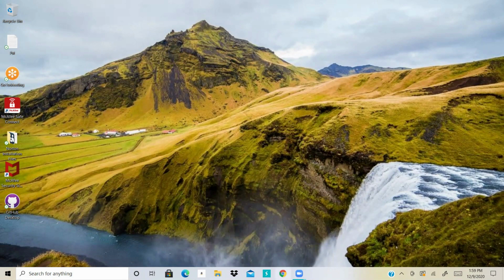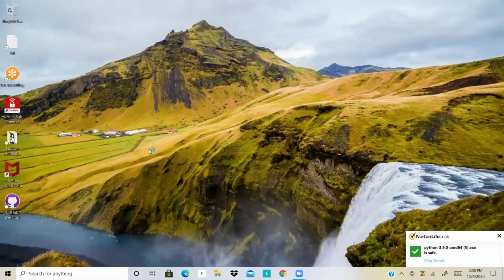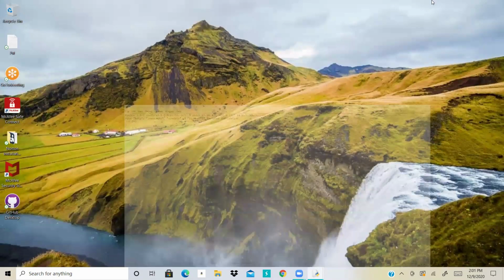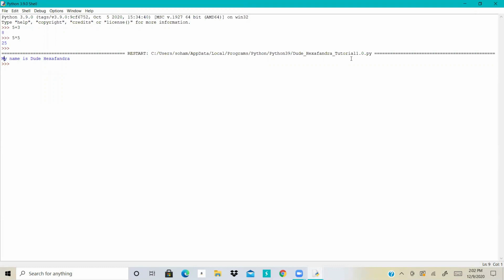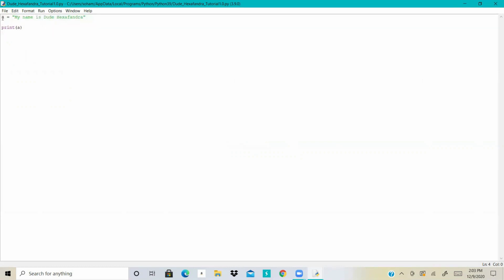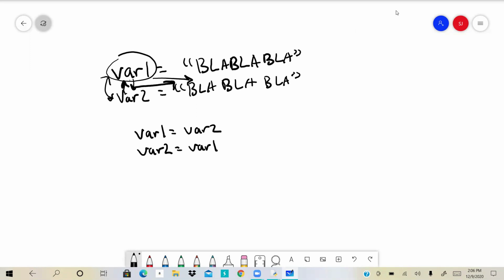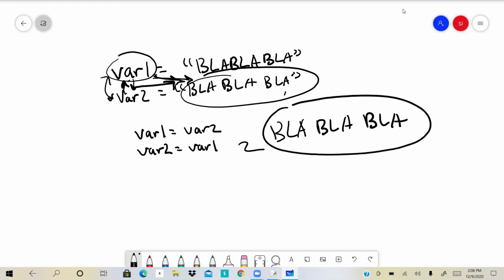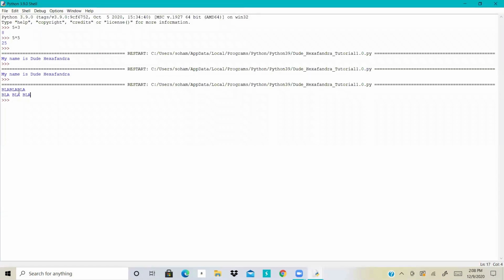Print Function and Variables | Python Tutorials for Absolute Beginners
In this video I will be showing the Print Function and Variables.

Smash that 👍 button so more people can discover this video.